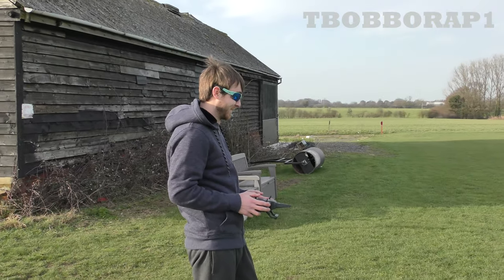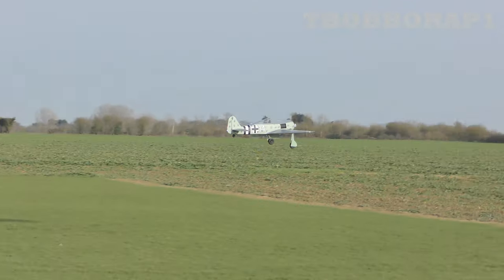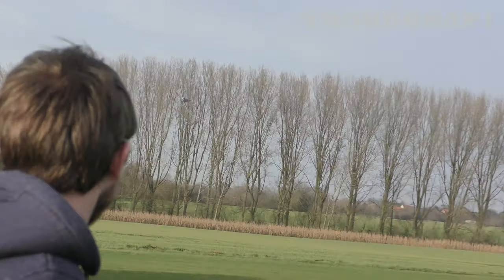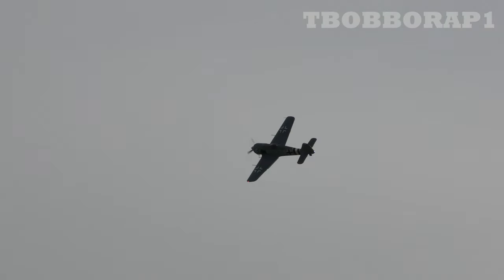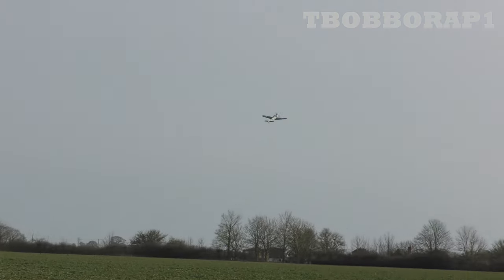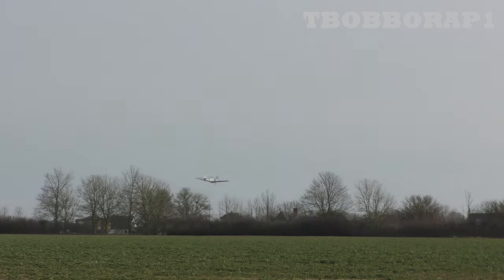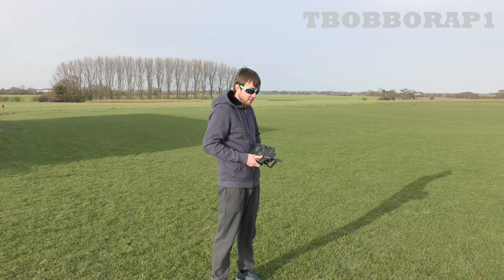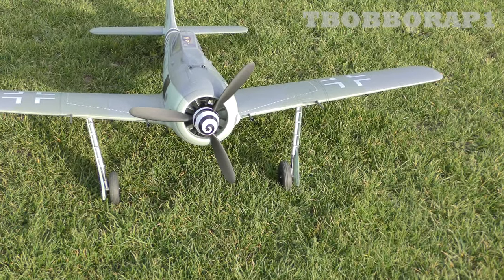E-FLITE FOCKE WULF FW -190A - DEANO FLIGHT TEST ! SMART PNP SCALE RC WARBIRD # 2 - 2021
(PART TWO OF THREE)

DEANO PUT THE BUTCHER BIRD THROUGH HER PACES DOWN THE PATCH - AND SHE DIDNT LET HIM DOWN !
THIS BIG BIRD IS THE ULTIMATE DOG FIGHT DOUBLE FOR THE 1.5mtr E-FLITE MUSTANG RELEASED THIS TIME LAST YEAR,

THIS WAS THE BUTCHER BIRDS 4TH FLIGHT - ALL DIALED IN NOW AND A PLEASURE TO FLY !

WITH EVEN MORE SCALE DETAILING THAN BEFORE INCLUDING THINNER PANEL LINES AND PAN HEAD RIVETS  ALL OVER HER,

THE SCALE UNDERCARRIAGE IS A WORK OF ART AND SO FAR HAS WORKED VERY WELL ON OUR ROUGH GRASS FIELD, THE OLEOS TAKE UP MOST OF THE BOUNCY TRAVEL WHILE TAXING HER AROUND,

THESE LONG LEGS WILL NOT SUFFER FOOLS GLADLY, IF YOU GET IT WRONG WITH THESE LONG LEGS THEY WILL TEAR OUT OF THE THIN WING ! IF YOUR NOT CONFIDENT ENOUGH TO THINK YOU CAN SAFELY LAND HER EVERY TIME ON THOSE LONG LEGS THEN THIS IS NOT THE MODEL FOR YOU (UNLESS A MORE EXPERIENCED CLUB PILOT WILL LAND HER FOR YOU)

THE 190 ALSO HAS THE SAME DETACHABLE OUTER WING PANELS JUST LIKE THE MUSTANG, WE LEAVE OURS ON AS SHE FITS INTO OUR VAN OK IN ONE PIECE (THATS WHY WE FORGOT TO MENTION THEM IN THE BLOODY VIDEO)

YES £540.00 HERE IN THE UK IS EXTREME FOR A FOAM MODEL BUT THERE HAVE BEEN LOTS OF IMPROVEMENTS OVER THE MUSTANG BUT WITH NO PRICE GAIN THIS YEAR !

AND IF YOU CAN AFFORD ONE THEN GET IT PEEPS BECAUSE YOUR A LONG TIME BLOODY DEAD SO ENJOY YOURSELF !

YES WE DID FORGET THE BLOODY DROP TANK DIDNT WE - LEFT IT AT HOME AFTER WE HAD LOADED THE VAN UP - ARRGGGHHHHHHHHHHHHHHHHHHHHHHHHHHHHH

CHECK OUT THE BUTCHER BIRD HERE ON THE HORIZON HOBBY

Product Details -
The first E-flite® Focke-Wulf ever is the most detailed, best handling and highest performance Fw 190A model yet! Extra Scale details and functional features, plus exclusive Spektrum™ Smart technology, provide a scale warbird experience like no other!
Key Features
Scale replica of the iconic aircraft flown by the German Luftwaffe during World War II
Extra Scale details including a removable drop tank, molded-in panel lines, guns and much more
Factory-installed, high-power 6S-compatible brushless motor with large diameter 3-blade prop and simulated engine fan
Fits 6S batteries from 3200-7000mAh to deliver level flight top speeds up to 80+ MPH and nearly unlimited vertical performance
Spektrum™ AR637TA receiver with full-range telemetry and industry-leading DSMX® technology,

(1) E-flite® Focke-Wulf Fw 190A 1.5m
(1) 100A Spektrum™ Avian™ Brushless Smart ESC (installed)
(1) Brushless Outrunner Motor (installed)
(6) Servos (installed)
(1) Spektrum™ AR637TA 6-Channel Receiver (installed)
Full-range 6–7+ channel Spektrum™ DSMX®/DSM2® compatible transmitter
6S 22.2V 3200–7000mAh LiPo with EC5™ or IC5® Connector
Compatible LiPo charger

BEST OF THE BUTCHER BIRDS

World War II Germany's Focke-Wulf Fw 190A featured a relatively simple design that placed a large radial engine into the narrow fuselage of a small, single-seat fighter. After the "Butcher Bird" took its first flight on June 1, 1939, its effectiveness in air superiority, interception, ground attack and bombing roles led many Luftwaffe pilot to happily trade their Messerschmitt Bf 109s for the new warbird. This first-ever E-flite® Focke-Wulf model is based on a full-scale replica once owned by the late Rudy Frasca. Painted with the wartime markings of Austrian Luftwaffe pilot Oskar Bosch, the replica has been flown in west coast airshows and at the National Air Races in Reno. The E-flite Fw 190A 1.5m stands apart from all other RC model versions by delivering superior Extra Scale details, functional features and performance in a larger size, while being easy to assemble, transport and store. It's also equipped with a Spektrum™ Avian™ Smart ESC to deliver a warbird experience unlike any other!

PLEASE LIKE US ON FACEBOOK AND SUBSCRIBE TO OUR CHANNEL TBOBBORAP1 AND HIT THE "BELL" NOTIFICATION FOR FUTURE UPLOADS  NOW (ITS FREE) AND KEEP UP TO DATE AND WATCH OUR 4K / HD QUALITY RC MODELS VIDEOS AND STILL PHOTOGRAPHS  UPDATES OF THE MAJOR UK RC SHOWS AND CLUB FLY-INS  AT -

FILMED DOWN THE PATCH ON 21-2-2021,